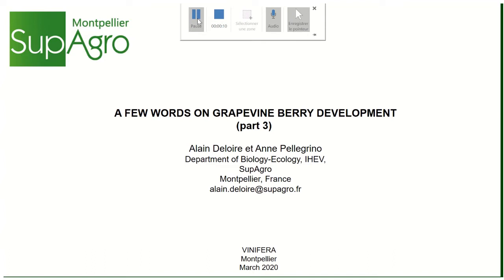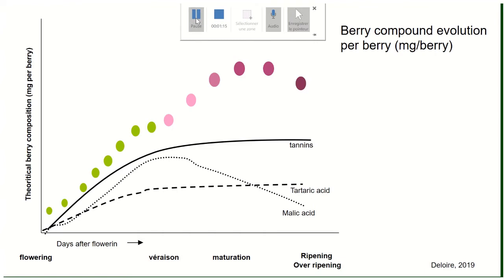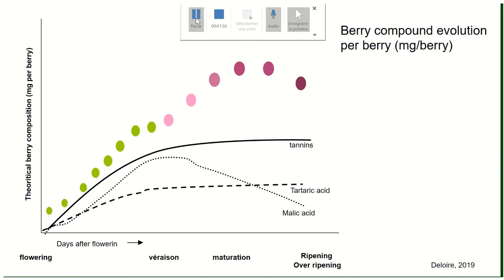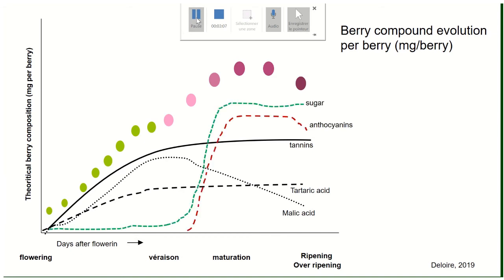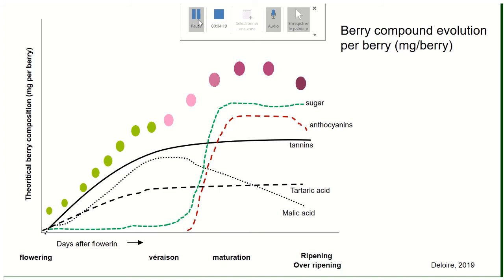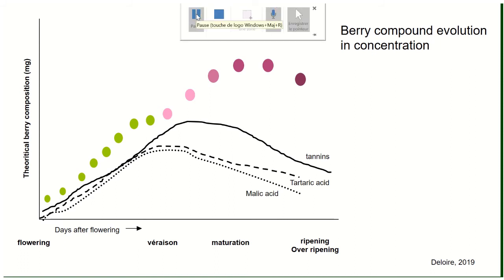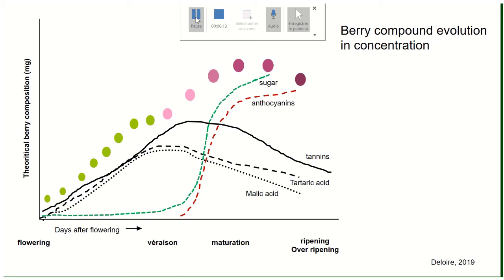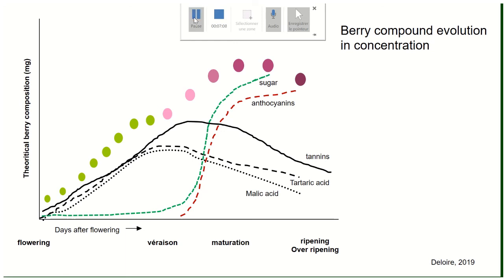Grapevine berry development (part 3/3) AD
This video explains the difference between "concentration" and “per berry (mg/berry)” while  representing results of berry primary and secondary compounds analysis.